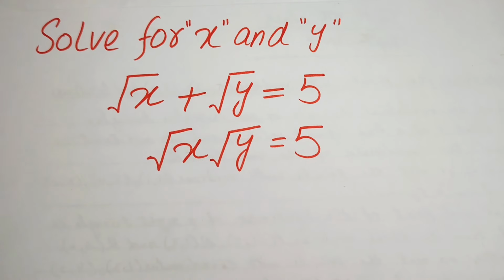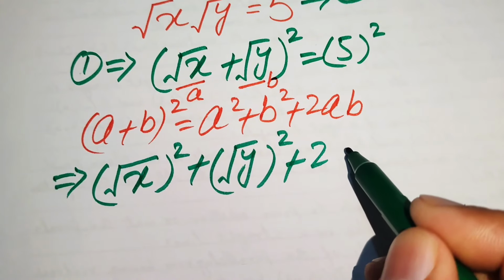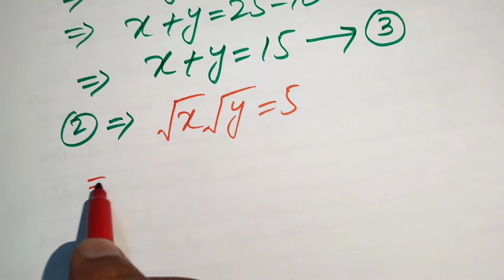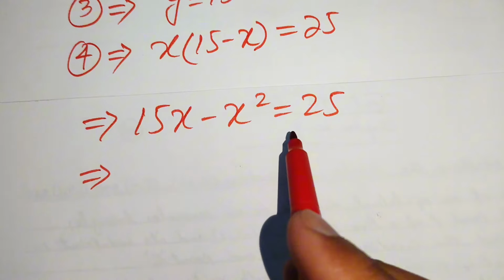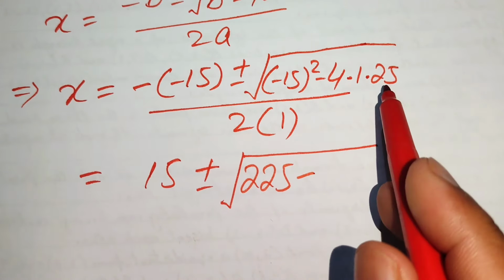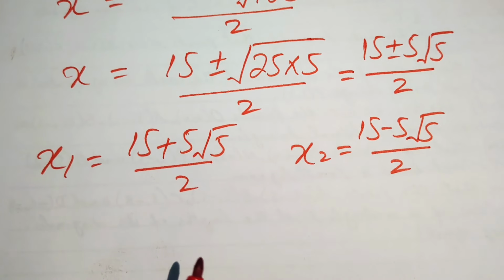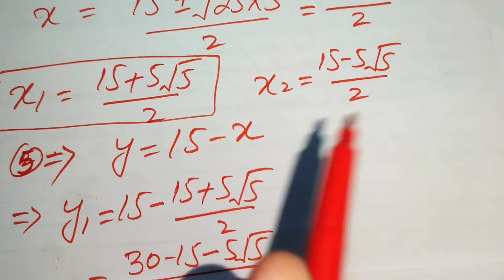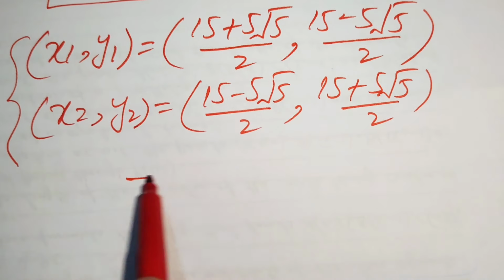A very tricky Cambridge University Admission Algebra Exam | Entrance Aptitude Test | Find x & y!!